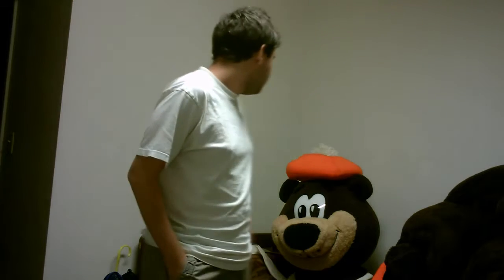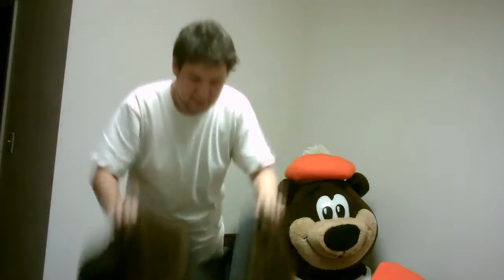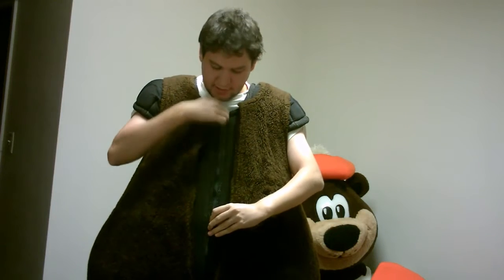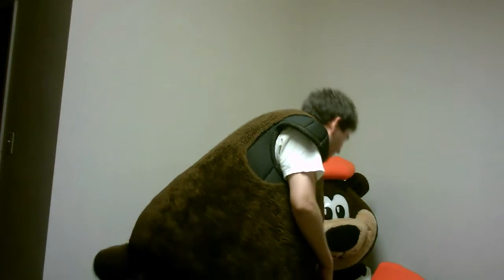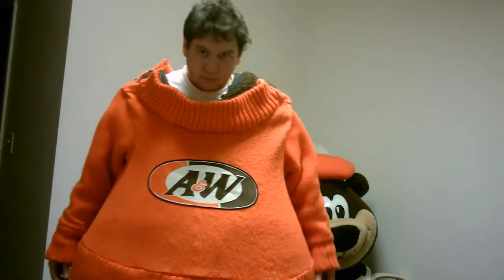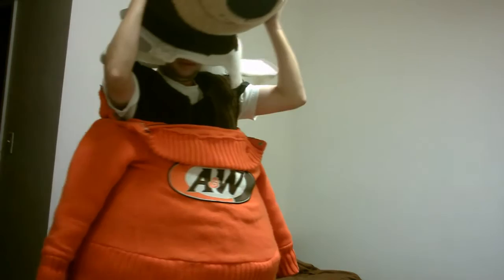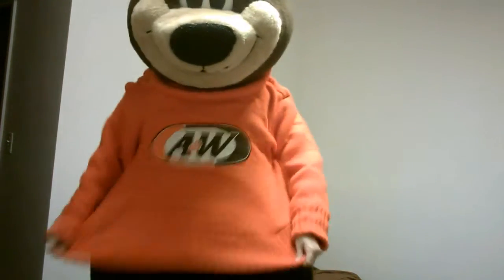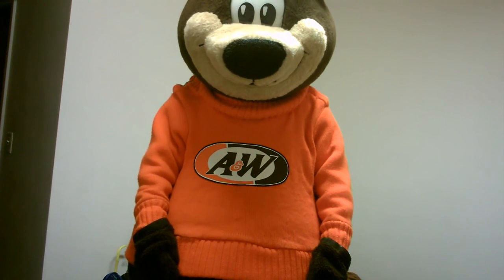A&W Root Bear Suit Up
So got tons of requests do also do a suit up. So decided to make another suit up video, except this one is with the A&W Root Bear Suit. Glad I was able to make this video even though I've had to practice several time with this suit. Hope you all like the video.

Also this outfit was pretty big and kind of heavy